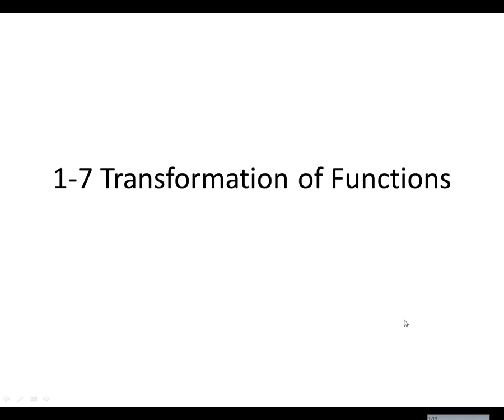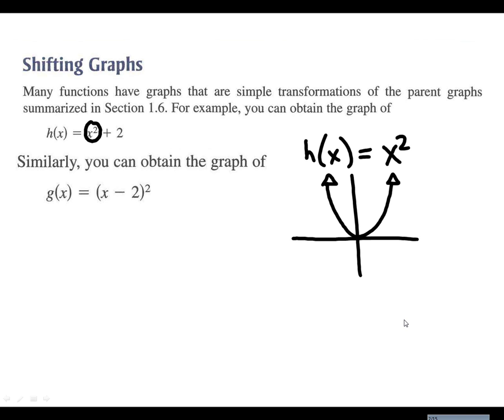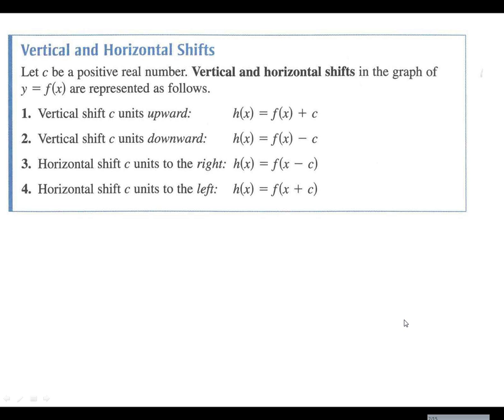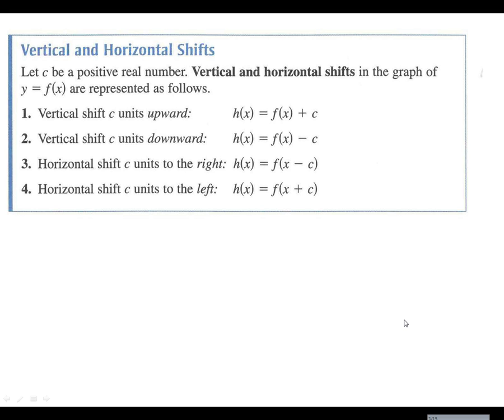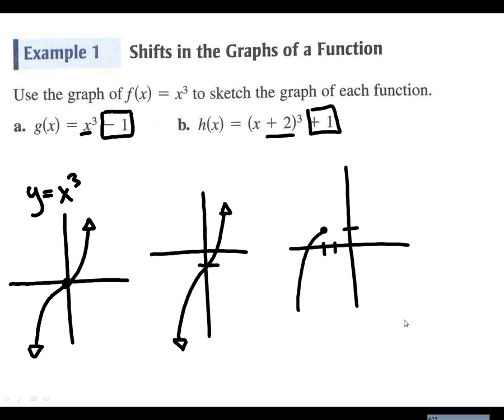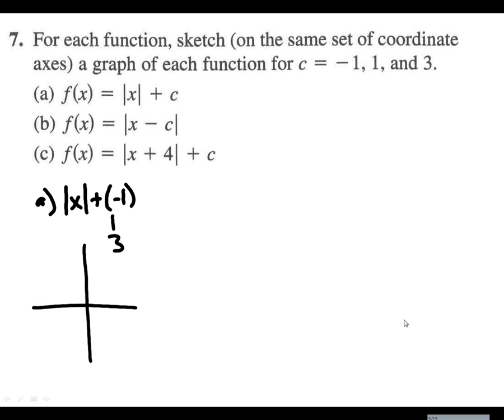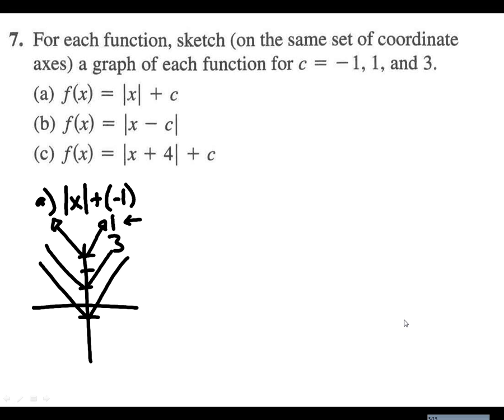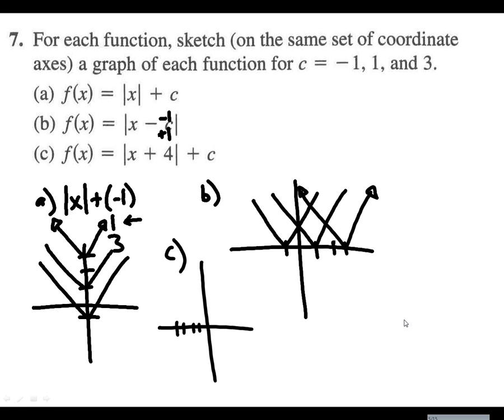Precalc 1 7 1